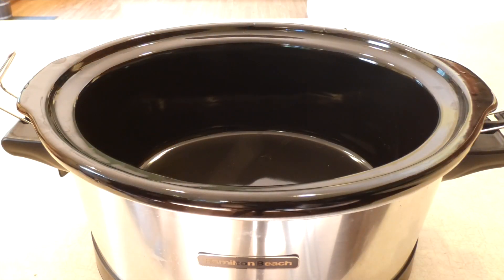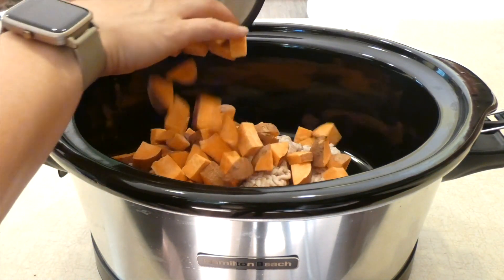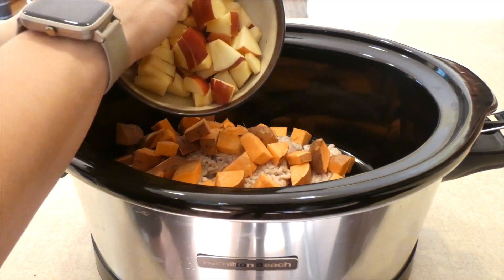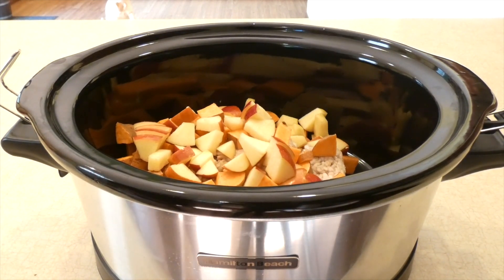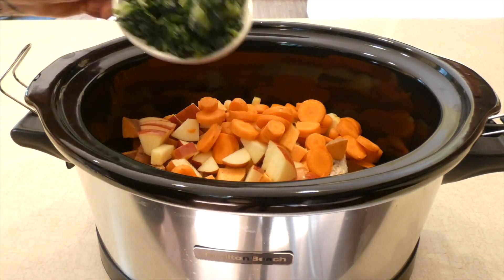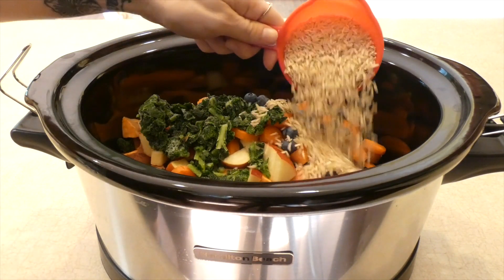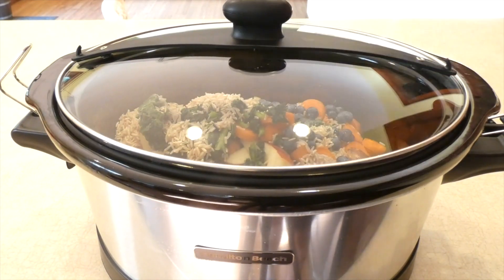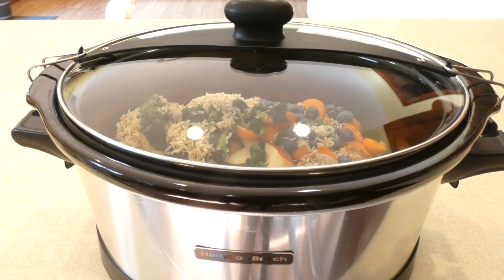Recipe: Nutritious Pork Dinner for Dogs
The only way that you can meet all of your dog's nutritional needs is to create a customized homemade dog food diet. This nutritious pork dinner for dogs includes multiple superfoods and beneficial ingredients that will aid in your dog's overall health and well-being.

While it is a nutritious and healthy recipe, this pork dinner for dogs may not be a suitable option for every canine. Before switching to this (or any other) homemade dog food recipe, be sure to have a discussion with your veterinarian and/or a canine nutritionist. They will be able to tell you if the recipe(s) you're interested in will provide a nutritionally balanced diet for your canine companion.

"If you work outside the home, this recipe is a great alternative to meals that you have to prepare daily. You can make the food in a slow cooker in about 4 hours. You could also use a pressure cooker to prepare this meal in just 1 hour! Plus, you can make the food in bulk so you only have to cook once a week or so."